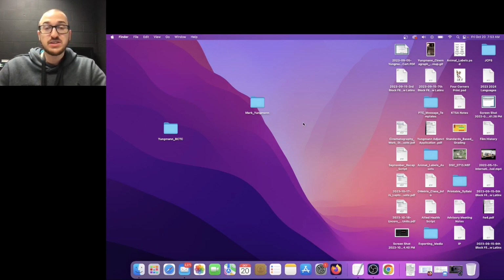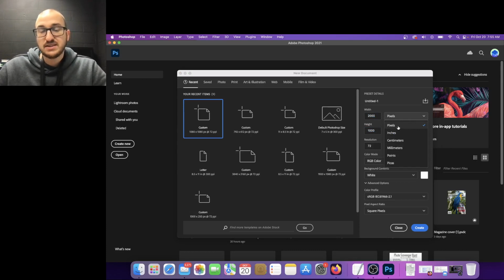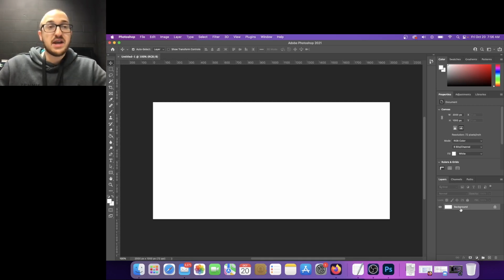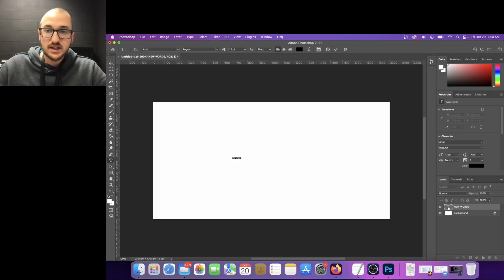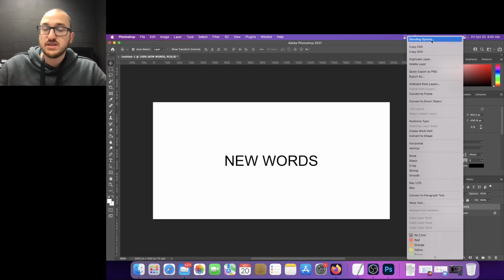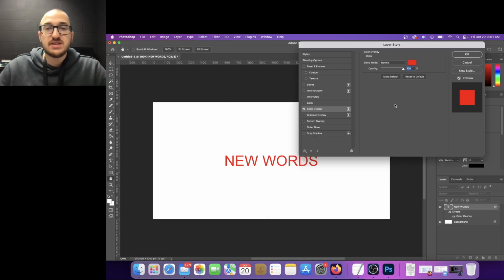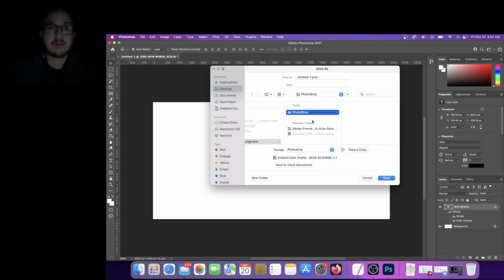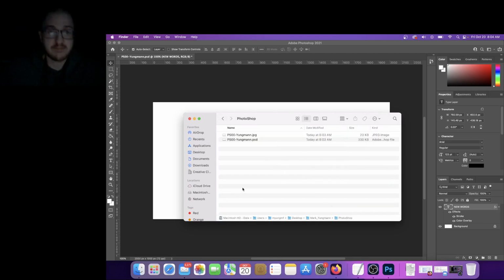PhotoShop Creating Text & Using Blending Options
Use this video to learn how to create documents, make and resize text, and apply blending options in Adobe PhotoShop!